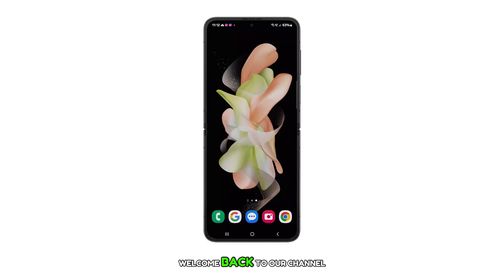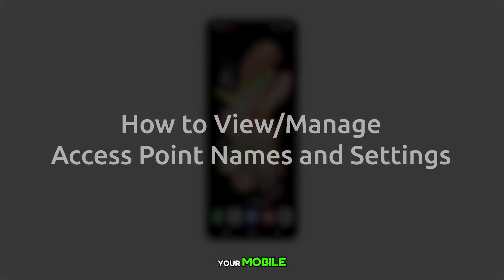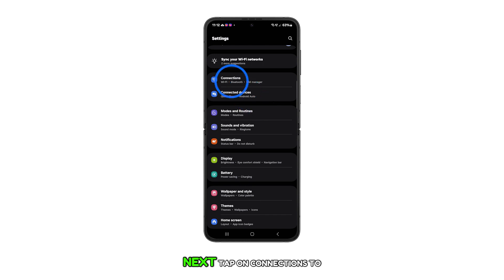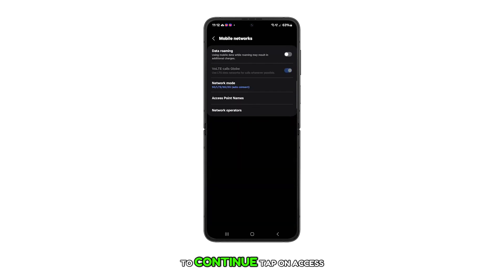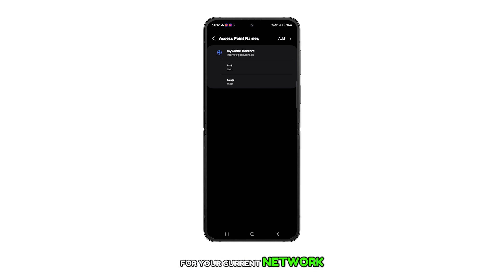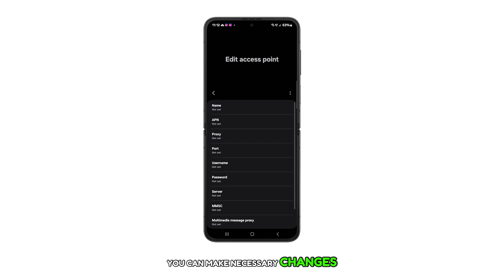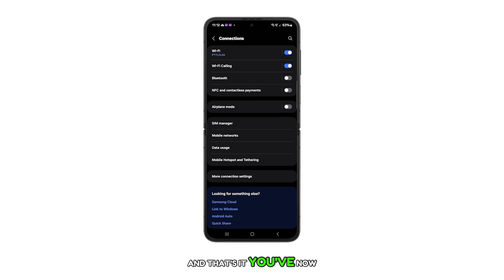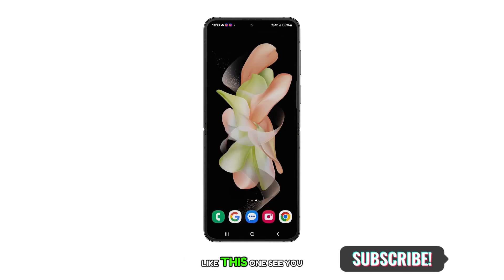How to View and Manage Access Point Names (APN) and Settings on Galaxy Z Flip 5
Struggling with mobile data on your Samsung Galaxy Z Flip 5?

This video will show you how to view and manage your Access Point Names (APNs) which control your network connection.

In just a few minutes, you'll learn to find your APN settings, add new ones, and keep your mobile data running smoothly!